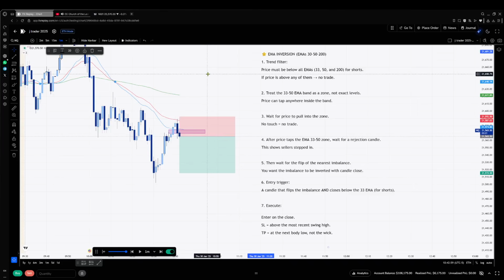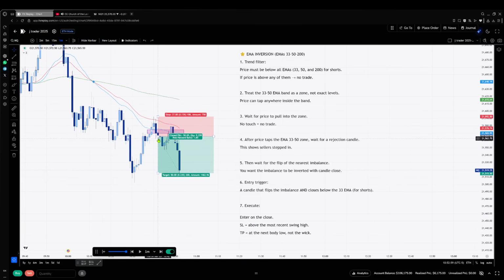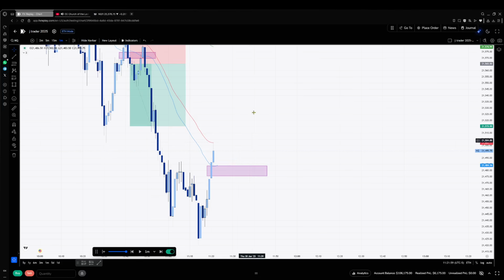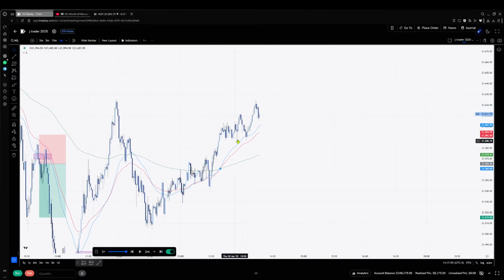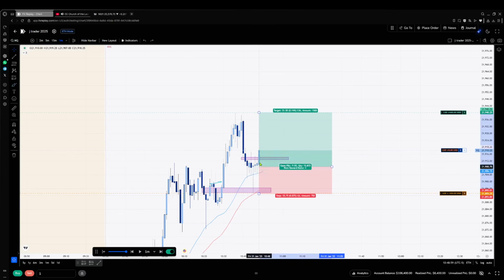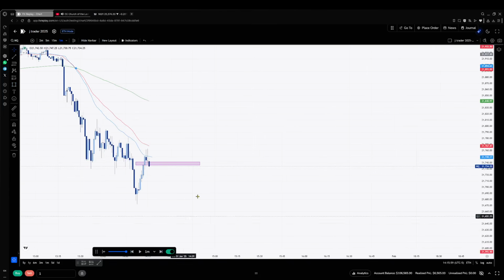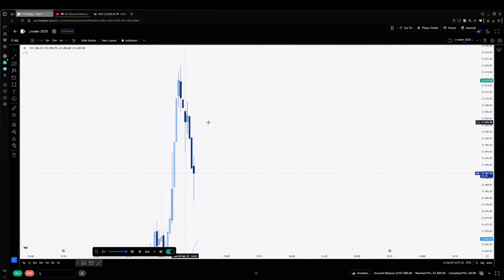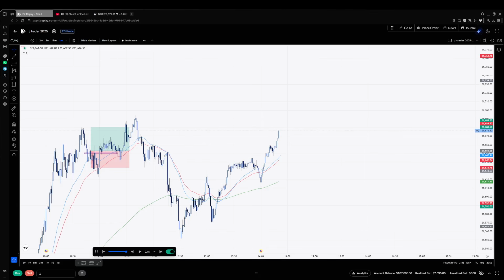EMA INVERSION MODEL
Backtesting made with the best in the game : FX REPLAY

use code JTRADER

APEX, TPT, BEM FUNDING

CODE JTRADER